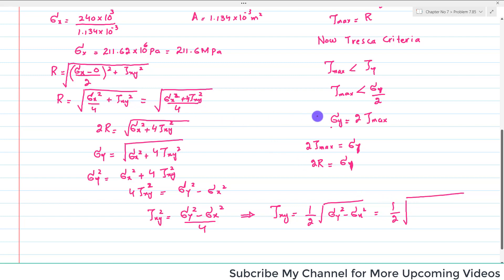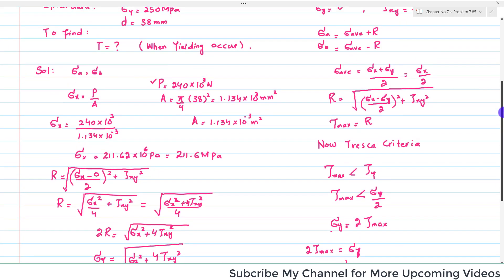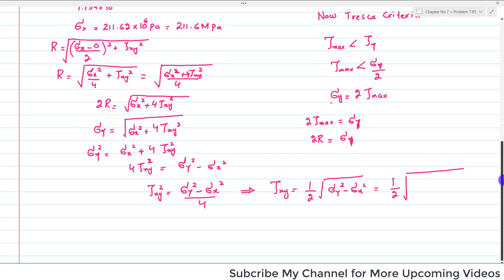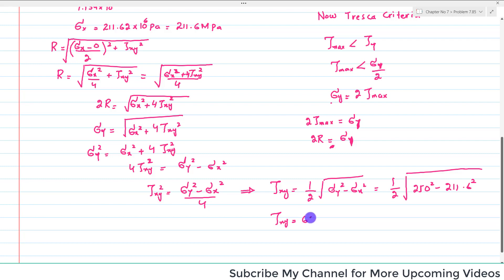Problem 7. 85 about failure criteria | Transformation of stress and strain | Mechanics of Materials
MOM | Chapter 7 |Transformation of Stress & Strain | Engr. Adnan Rasheed
CHAPTER  : Transformation of Stress and Strain
In this Lecture , you will Learn problems about Failure Criteria
The 38-mm-diameter shaft AB is made of a grade of steel for which the yield
strength is 250 MPa.  Using the maximum-shearing-stress criterion,
determine the magnitude of the torque T for which yield occurs when
P 240 kN.
mohr circle
stress transformation problems
Transformation of Stress and Strain